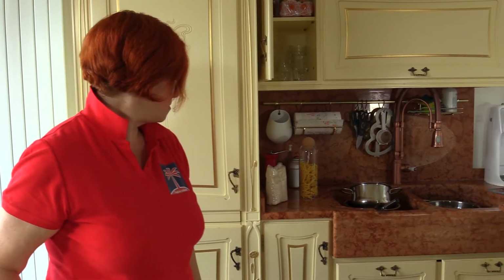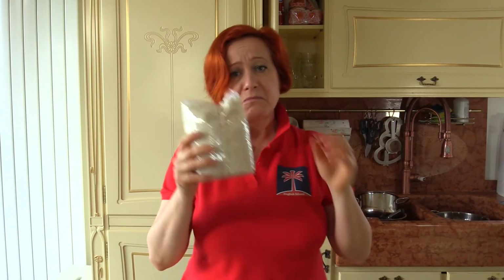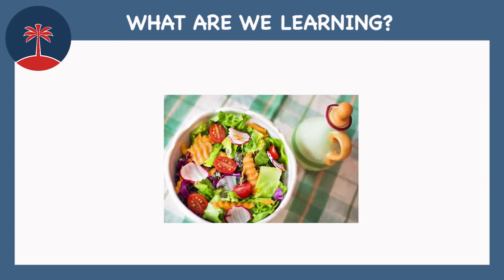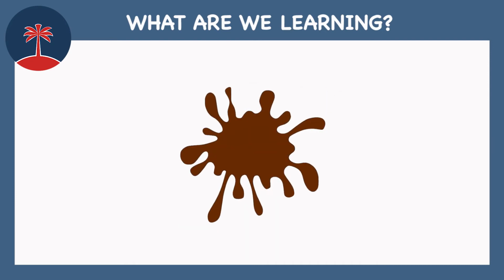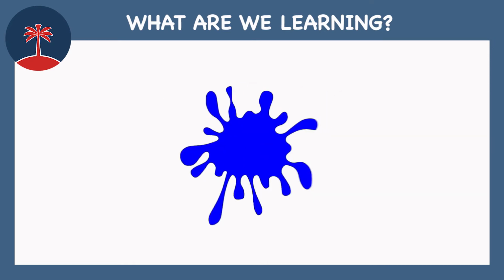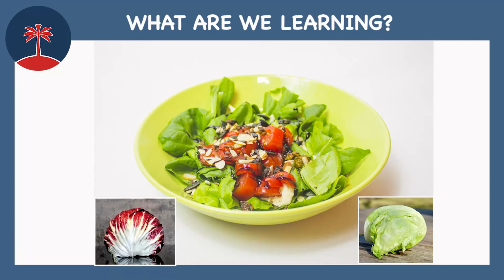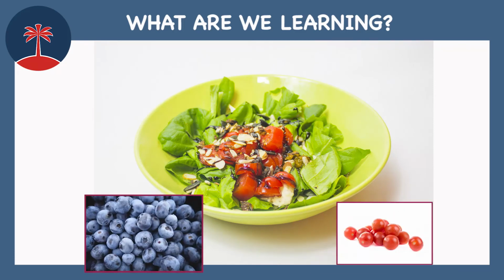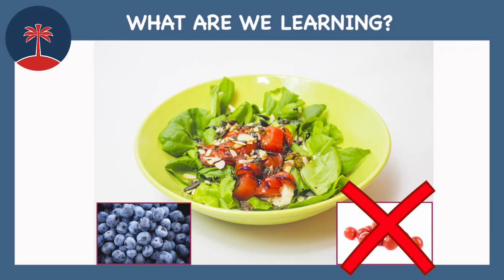English for kids | My Favourite Food | Toddlers, 2-3 years old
Teacher Fran is not a chef… but she likes eating and sometimes cooking. But… something happens to mess her preparations up. Find out what and meanwhile learn all about her favourite food: rice, pasta, salad, cake, and review the colours: brown, red, blue, green, orange.

Vuoi che tuo figlio diventi un Islander?

Vuoi saperne di più sui corsi English Island?